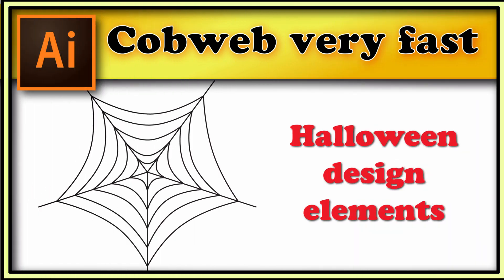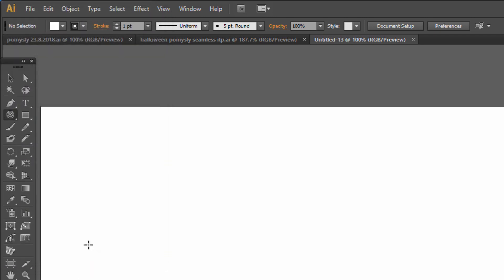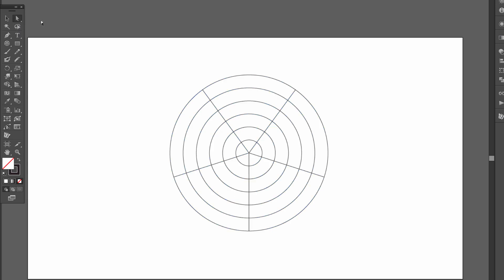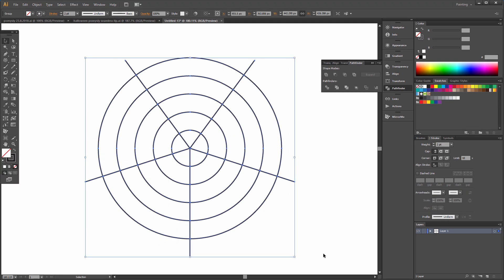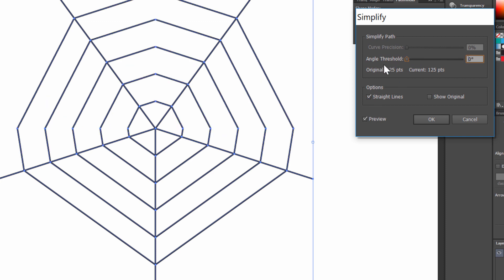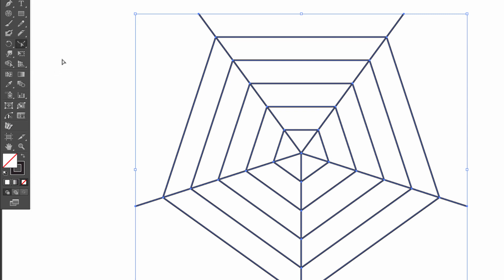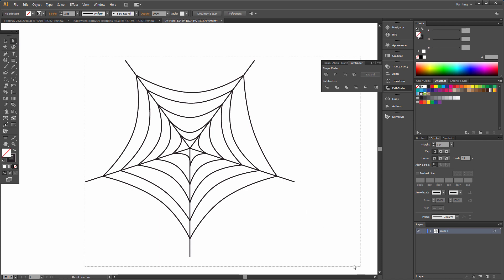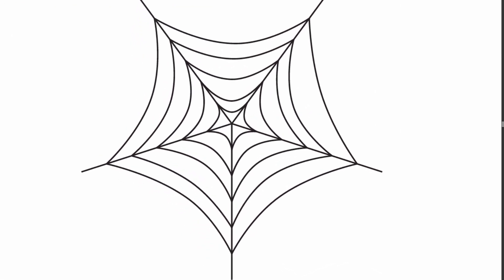🕸️🕷️Cobweb, spider web - Adobe Illustrator halloween tutorial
🕸️🕷️Cobweb, spiderweb - Adobe Illustrator halloween tutorial
In this lesson you learn how to draw Cobweb, spider web using polar grid tool, simplify tool and reshape tool